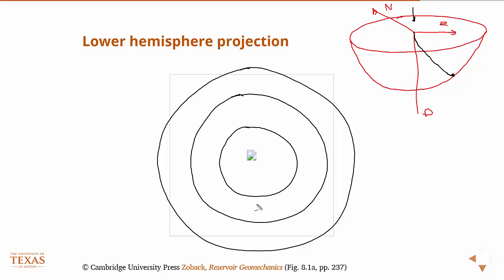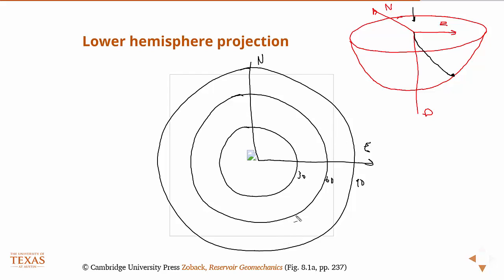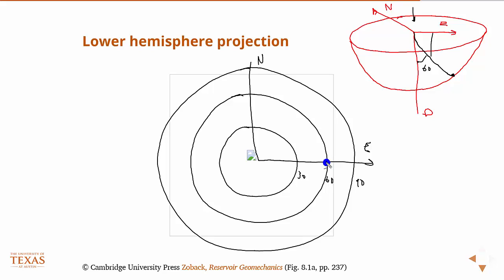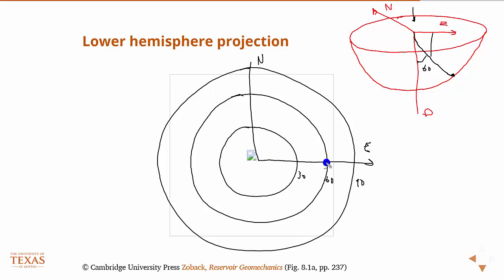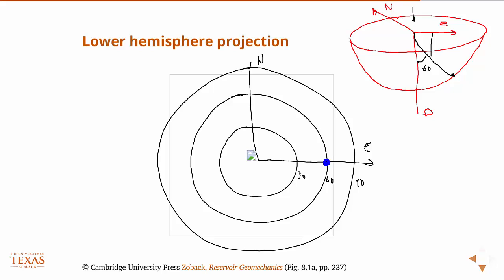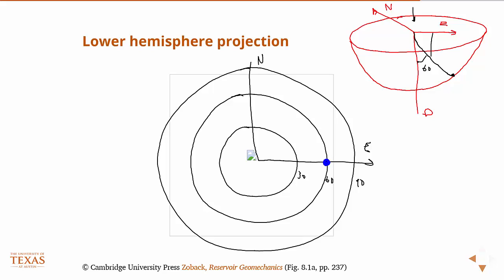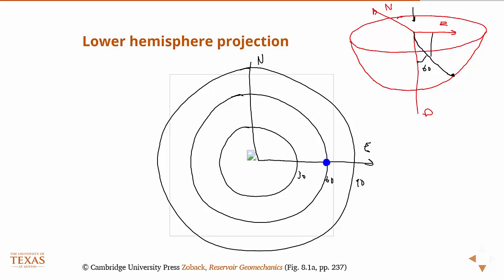Hemispherical projection plot